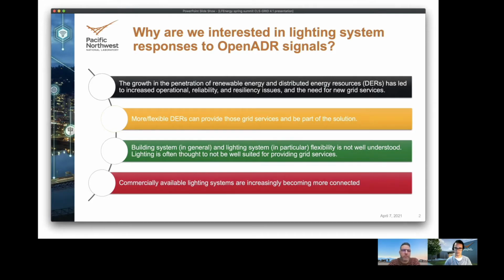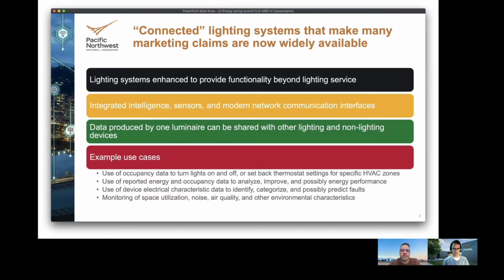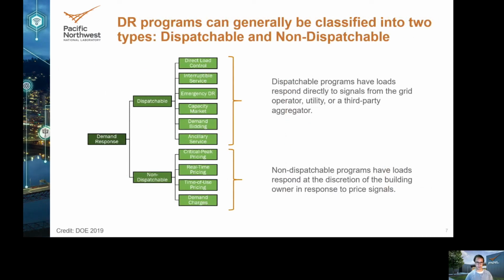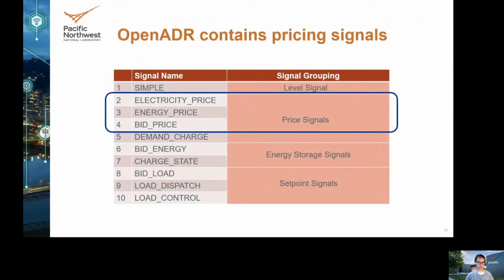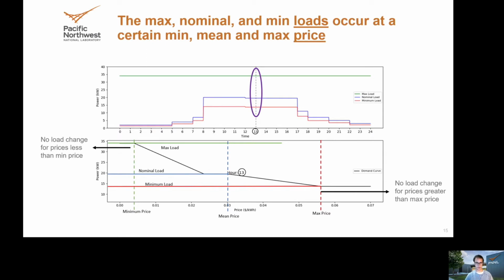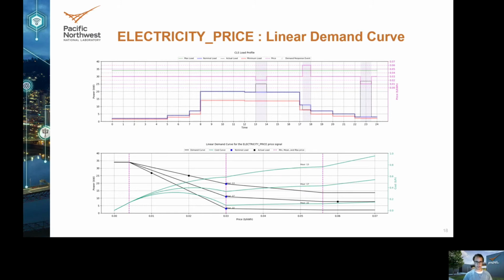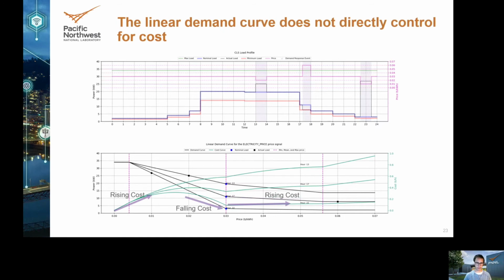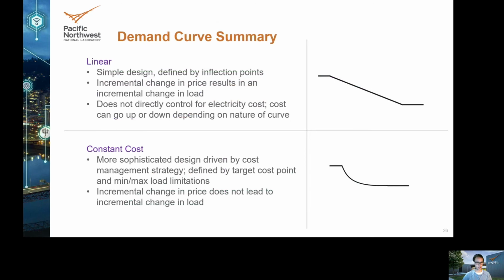How can Connected Lighting Systems be Configured to Respon... Shat Pratoomratana & Michael Poplawski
How can Connected Lighting Systems be Configured to Respond to OpenADR 2.0b Price Signals? - Shat Pratoomratana & Michael Poplawski, Pacific Northwest National Laboratory

The growth in the penetration of renewable energy and distributed energy resources has caused the power grid to shift from a centralized system to a more distributed one, leading to increased reliability and resiliency issues. DER flexibility can be used to mitigate these issues by providing grid services. Lighting systems have not been traditionally used this way. However, the evolving communication capabilities of Connected Lighting Systems (CLS) enable them to utilize their flexibility. This research explores how CLS could be configured to respond to OpenADR 2.0b pricing signals in a way that balances occupant and grid needs by creating price vs. power demand curves. A variety of demand curves were explored to evaluate how they facilitate meeting specific objectives. The results show that demand curves can be designed to meet and balance many common building owner/operator needs.

For more info about LF Energy, which provides a neutral, collaborative community to build the shared digital investments that will transform the world’s relationship to energy,